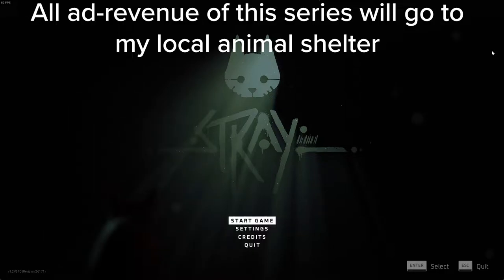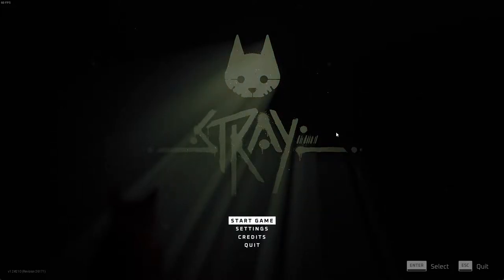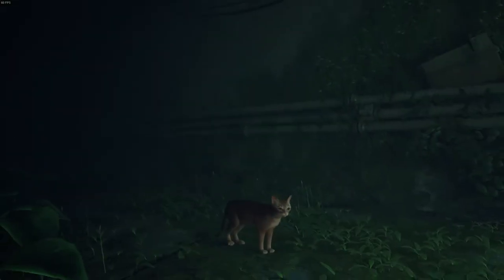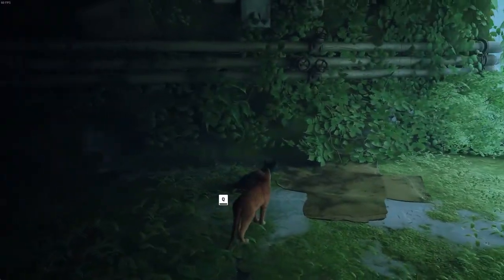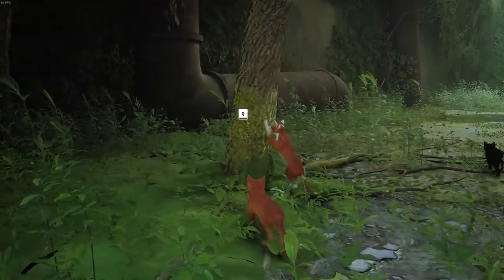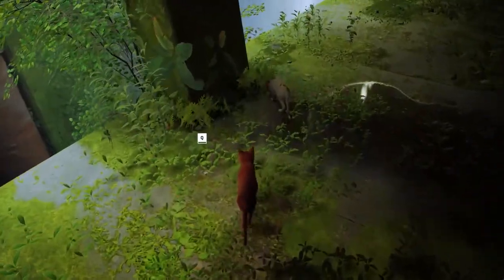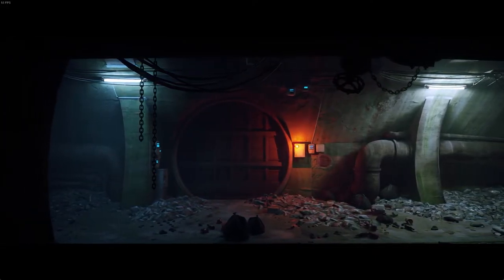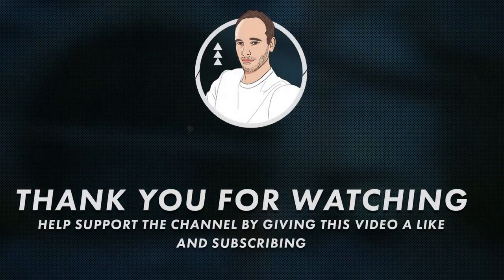STRAY Gameplay Walkthrough on PC - Part1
Welcome to Stray. This is a Stray Walkthrough lets play Series. Today on Stray, we start a new game of Stray and ply as a young ginger cat. We get to meet the family, until disaster strikes!

STRAY Gameplay Walkthrough on PC

Stray is a third-person cat adventure game set amidst the detailed, neon-lit alleys of a decaying cybercity and the murky environments of its seedy underbelly. Roam surroundings high and low, defend against unforeseen threats and solve the mysteries of this unwelcoming place inhabited by curious droids and dangerous creatures.

- ♪ in-game song♪ -

- ♪ Outro ♪ -